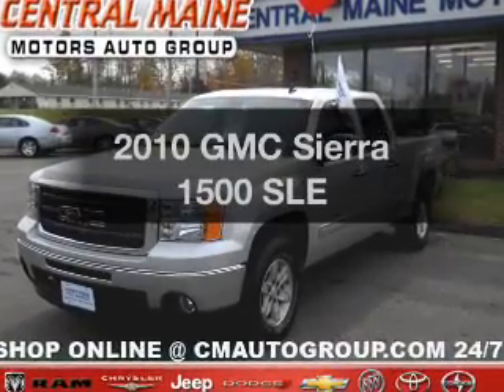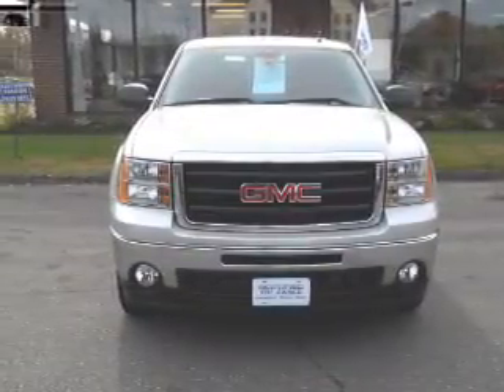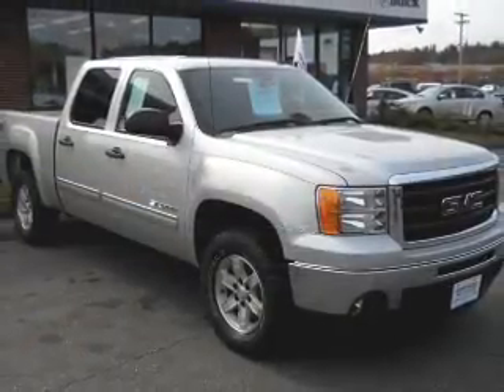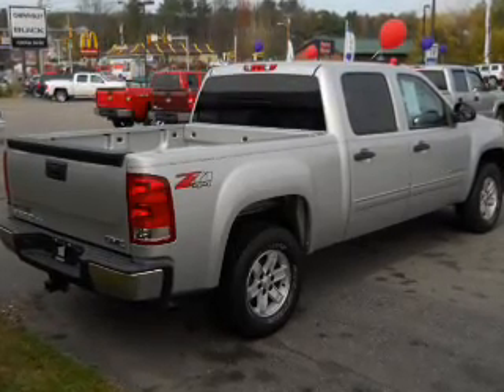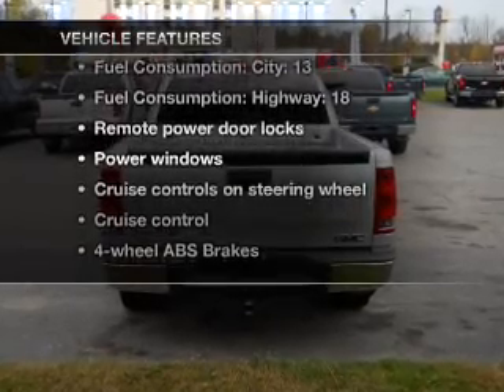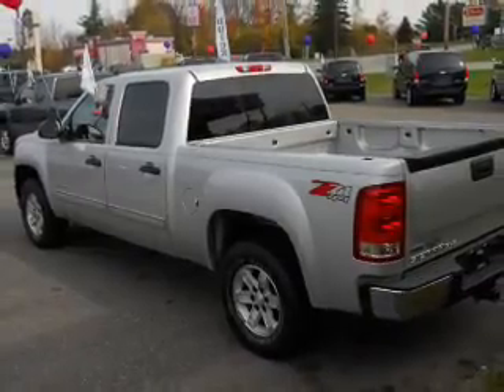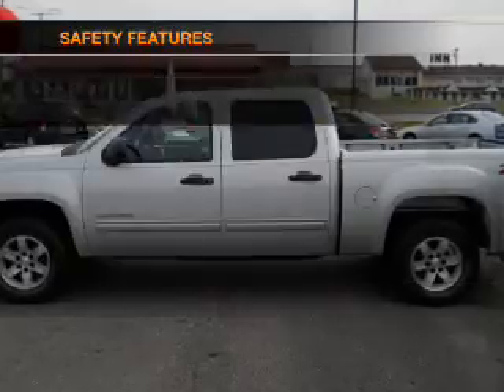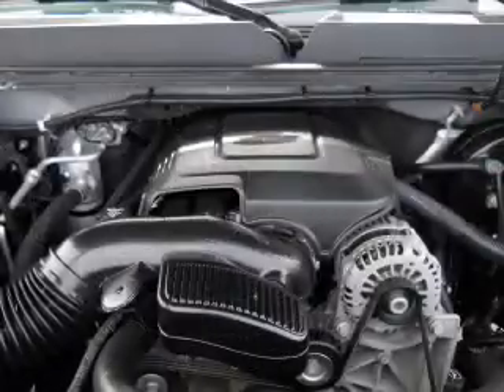2010 GMC Sierra 1500 - WATERVILLE ME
Year: 2010
Make: GMC
Model: Sierra 1500
Trim: SLE
Engine: 5.3 liter 8 cylinder 16 valve
Transmission: Automatic
Color: Silver
Mileage: 24495
Address:
420 KENNEDY MEMORIAL DR